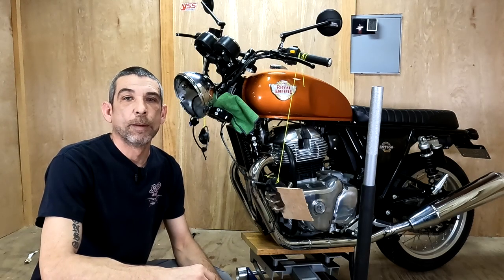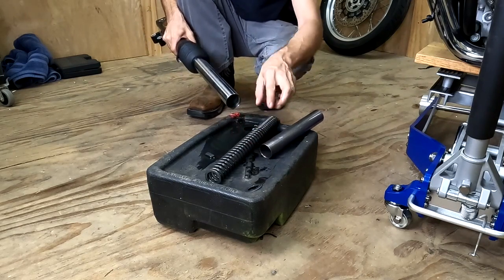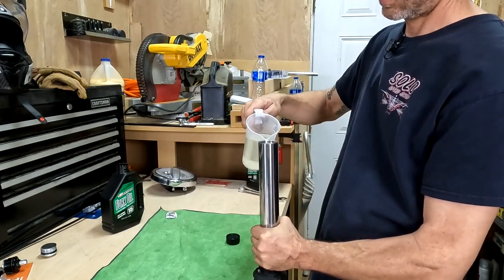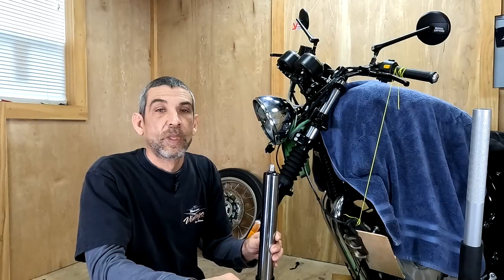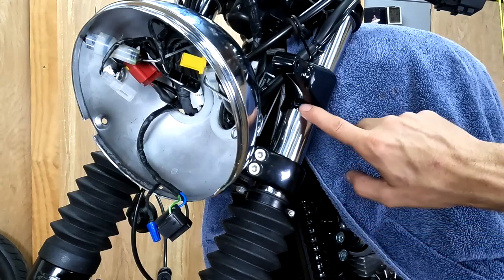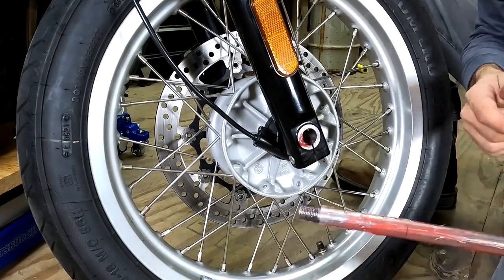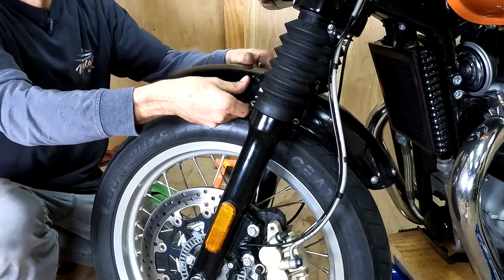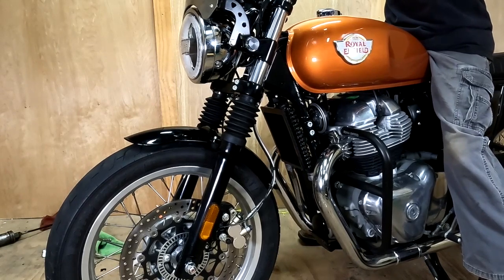Royal Enfield Interceptor 650 - YSS Fork Upgrade Kit (Part 2) - Assembly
This video is about my Royal Enfield Interceptor 650. In this video I am installing the YSS Fork Upgrade Kit. This is part 2 of the install. In this video I will show you how to completely install the YSS Fork Upgrade Kit on the Royal Enfield Interceptor 650. This is one of the best suspension upgrades offered for the Interceptor 650. The kit adds an adjustable preload to the front suspension. The YSS Fork Upgrade Kit is a great way to upgrade the front suspension on your Interceptor 650. I recently installed YSS coilovers to upgrade the rear suspension on my Interceptor 650 too. The YSS coilovers are fully adjustable. There is a threaded preload adjustment, a turn style rebound adjustment on the bottom, and a compression adjustment at top by the reservoir. The YSS shocks are made very well and they look great on my Interceptor 650. I can’t wait to see how the bike handles after upgrading the front suspension since I’ve already upgraded the rear suspension. This video is also part of my Royal Enfield Interceptor 650 scrambler build. The bike should start to look more like a scrambler over the next few months. It’s going to take a while but eventually this bike will be a completely modified Royal Enfield Interceptor 650.